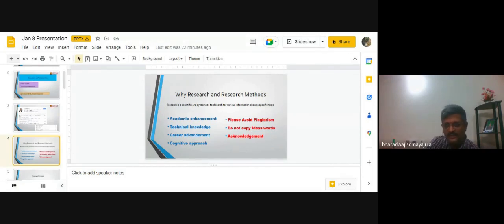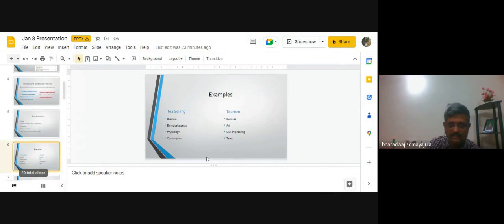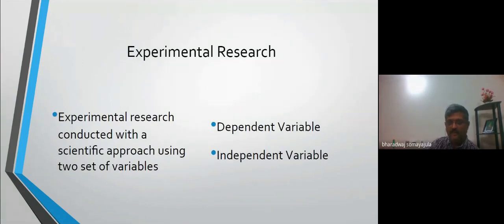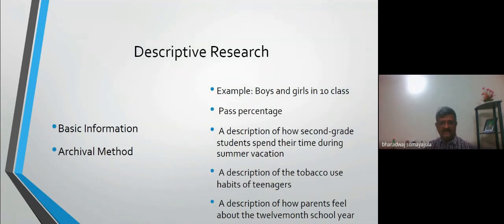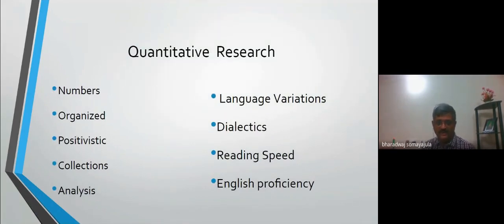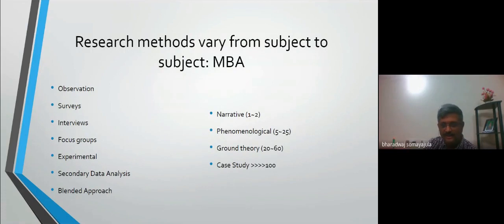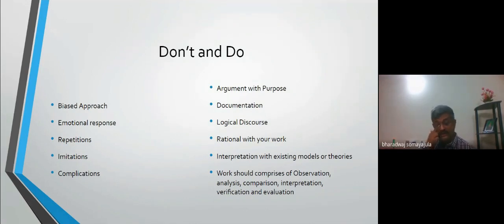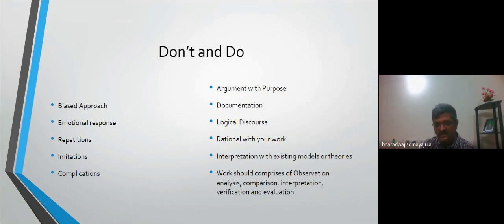Teaching, Learning And Research (2023-01-08)-2